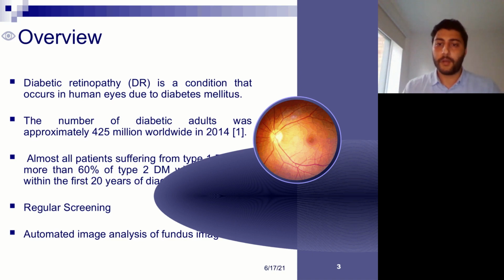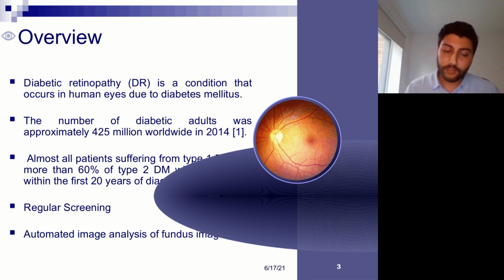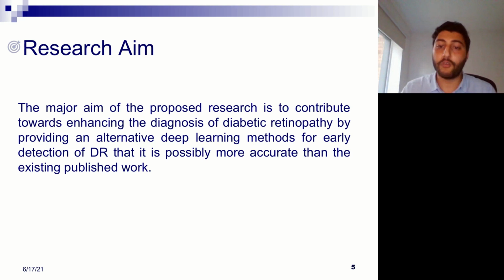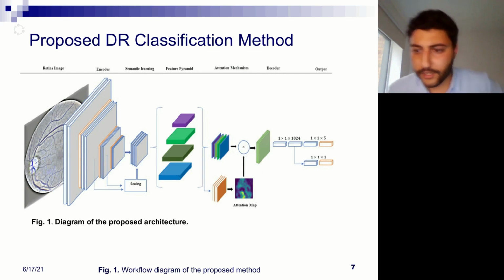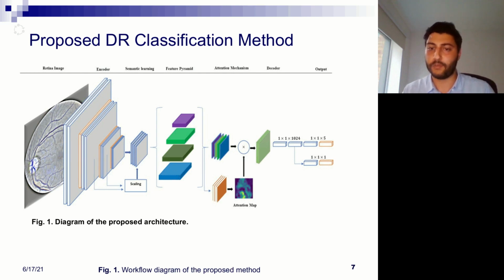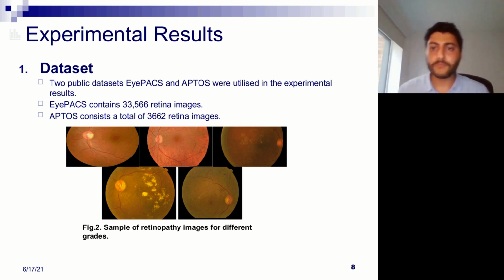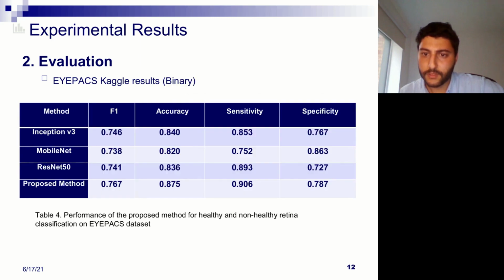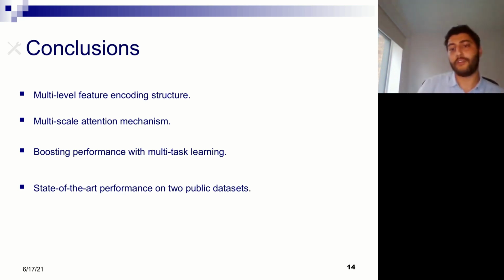Diabetic Retinopathy Classification using Deep Learning by Mohammad T. Al-Antary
BTC ⇢ bc1q2r7eymlf20576alvcmryn28tgrvxqw5r30cmpu
ETH ⇢ 0x58c4bD4244686F3b4e636EfeBD159258A5513744
Doge ⇢ DSGNbzuS1s6x81ZSbSHHV5uGDxJXePeyKy

Coin Market Manager automatically imports and tracks all your crypto investments through the use of read-only API keys so the hard work is done for you!

Presented by Mohammad T. Al-Antary

Diabetic Retinopathy (DR) is a highly prevalent complication of diabetes mellitus, which causes lesions on the retina that affect vision which may lead to blindness if it
is not detected and diagnosed early. Convolutional neural networks (CNN) are becoming the state-of-the-art approach for automatic detection of DR by using fundus images. The high-level features extracted by CNN are mostly utilised for the detection and classification of lesions on the retina. This high-level representation is capable of classifying different DR classes; however, more effective features for detecting the
damages are needed. This research work proposes the multi-scale attention network (MSA-Net) for DR classification. The proposed approach applies the encoder network
to embed the retina image in a high-level representational space, where the combination of mid and high-level features is used to enrich the representation. Then a multi-scale feature pyramid is included to describe the retinal structure in a different locality. Furthermore, to enhance the discriminative power of the feature representation a multi-scale attention mechanism is used on top of the high-level
representation. The model is trained in a standard way using the cross-entropy loss to classify the DR severity level. In parallel as an auxiliary task, the model is trained using
the weakly annotated data to detect healthy and non-healthy retina images. This surrogate task helps the model to enrich its discriminative power for distinguishing the non-healthy retina images. The proposed method when implemented has achieved outstanding results on two public datasets: EyePACS and APTOS.

Mohammad T. Al-Antary received the B.Sc. degree in computer information systems from The University of Jordan, Amman, Jordan, in 2015, and the M.Sc. degree in enterprise systems and
database administration/computing and information systems from the University of Greenwich, U.K., in 2017, where he is currently pursuing the Ph.D. degree in computing and information systems with the School of Computing and Mathematical Sciences. He is currently working as a Teaching Assistant with the School of Computing and Mathematical Sciences, University of Greenwich. His research and professional interests include data science, medical image processing, machine learning, business intelligence, and big data.